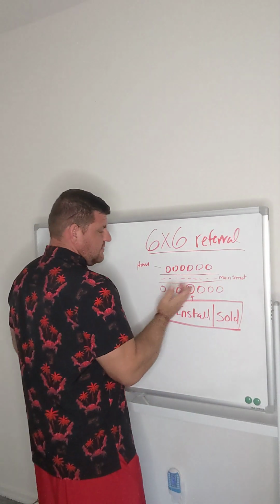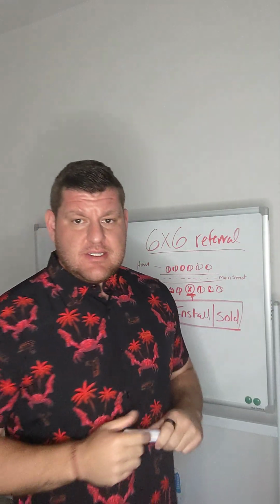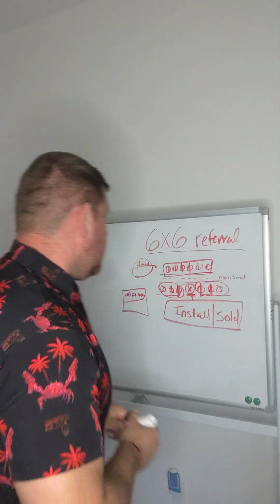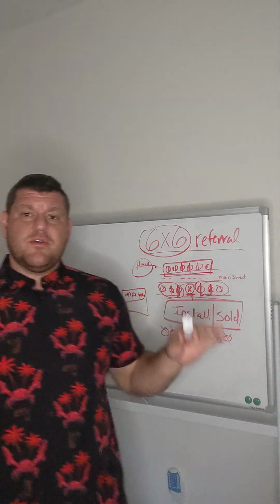Door knocking 6x6 Plan!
Learn the skills you need for success in a lifelong sales career that can make you millions!

Wanna watch my daily awesome?